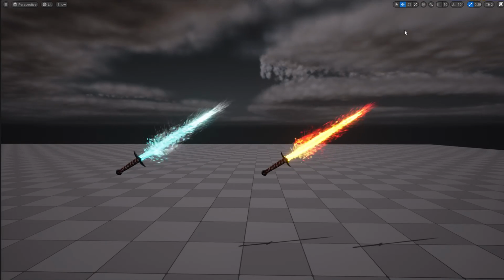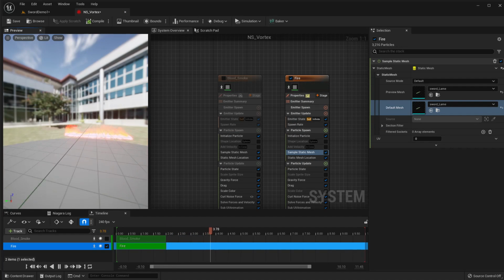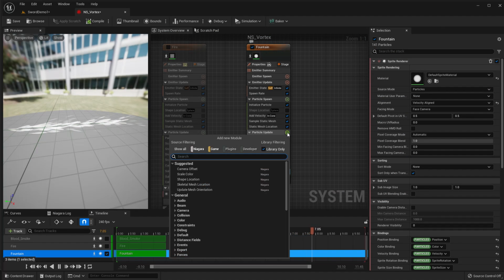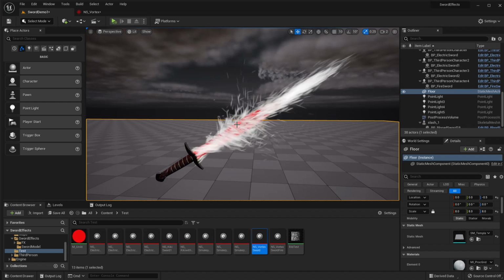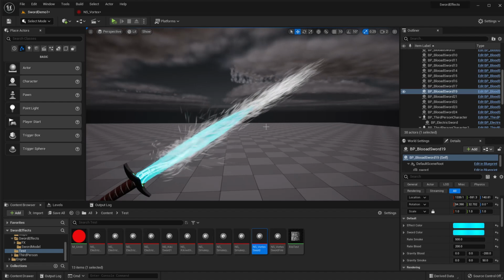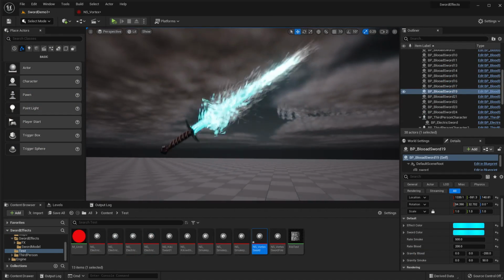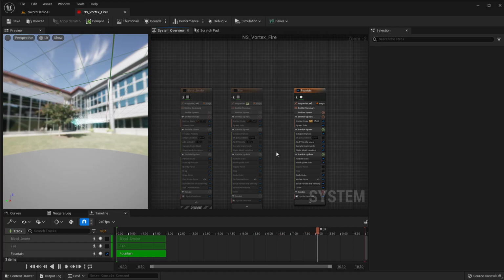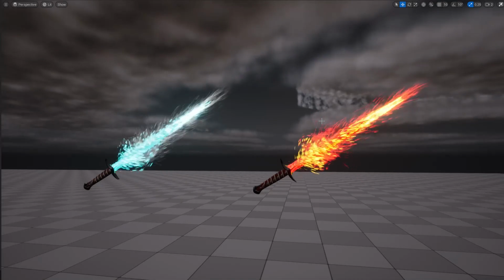Unreal Engine 5 - Sword VFX - Frost and Fire Vortex Aura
Today we are going to implement a magical frost and fire vortex aura visual effect for a sword.  Particles with trails will whirl around the sword while moving in the direction the sword is pointing. By changing the colors used in the effect and parameters such as velocities and rates, you will be able to have a lot of unique looking effects using the same template.